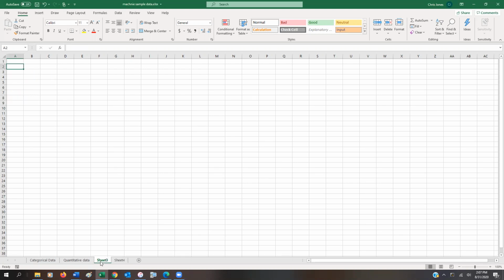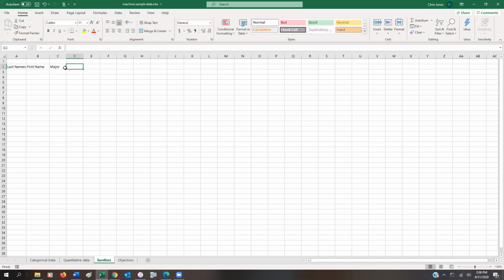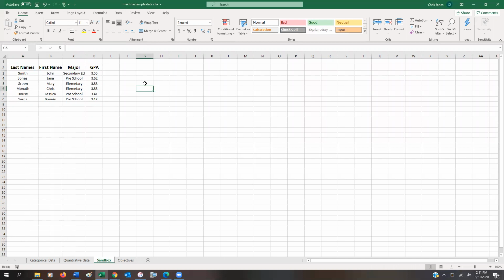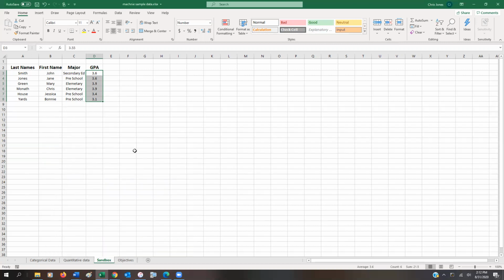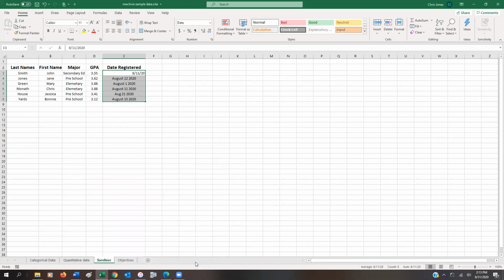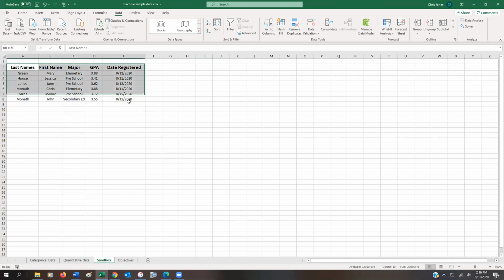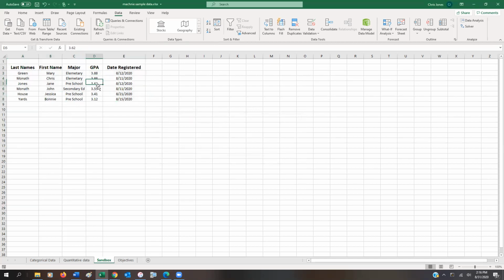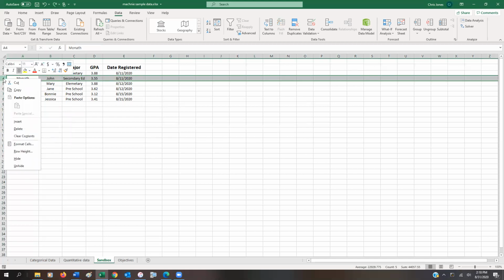1 1 Intro To Excel